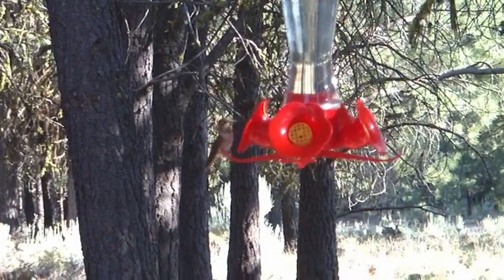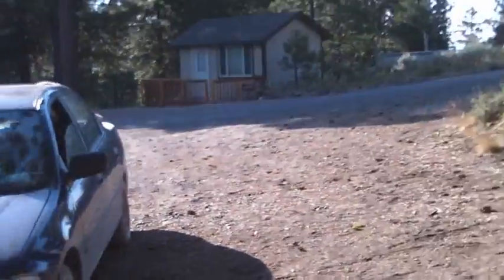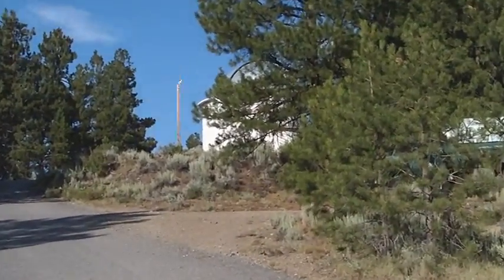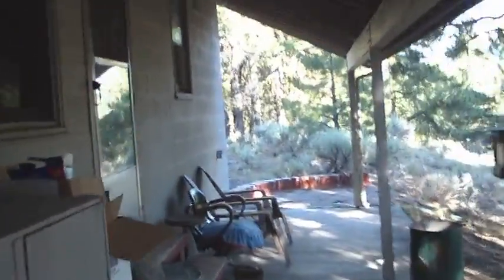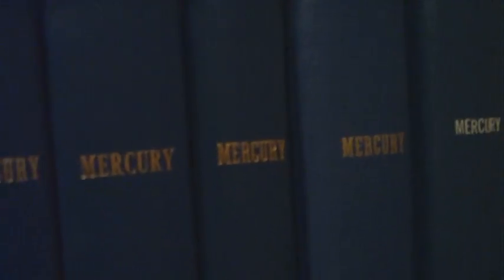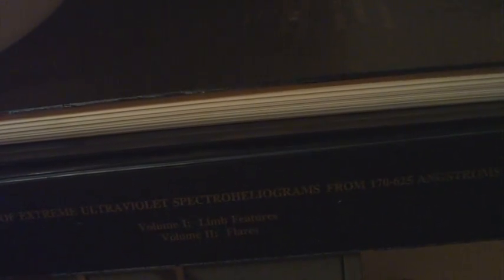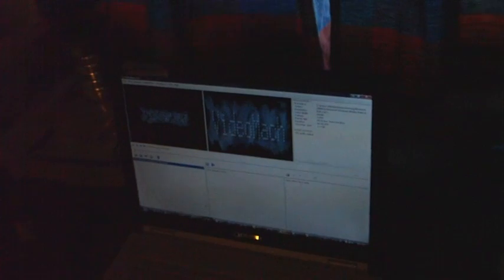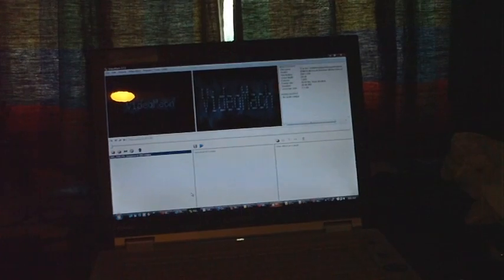Welcome to Pine Mountain Observatory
Ive been here for a few days at Pine Mountain Observatory. They are open to the public and the place is well worth a visit. They very kindly invited me to stay in their visitors quarters (up to now ive been sleeping in the car in the campsite just opposite). Anyways. more to follow on the beauty of the universe.

They have open viewing sessions most weekends, but I recommend those of the new moon!

Google 'Pine Mountain Observatory' for details.